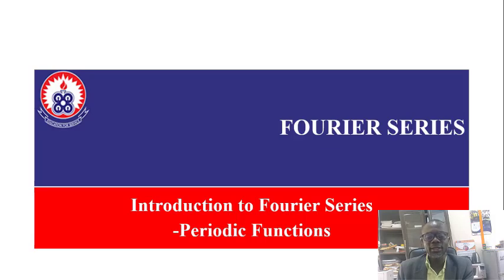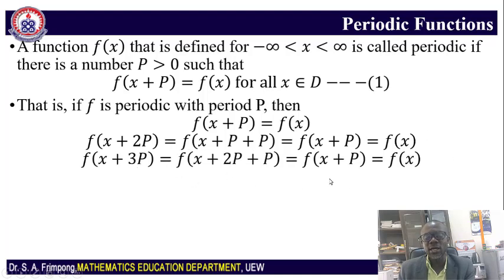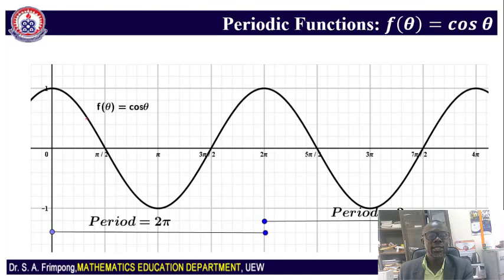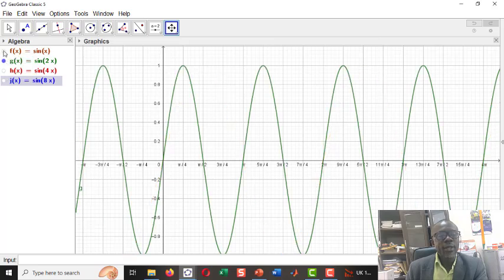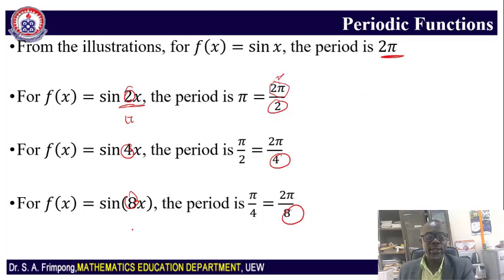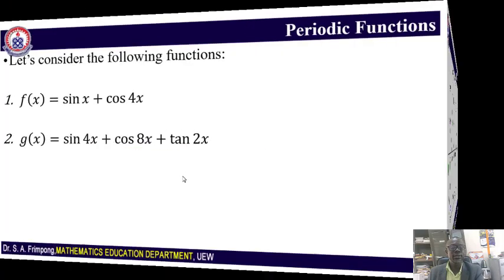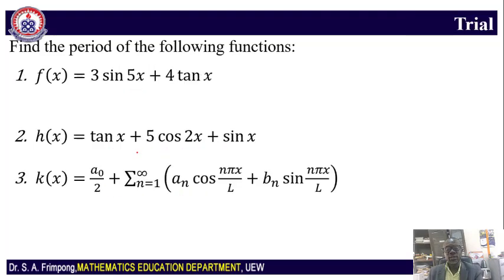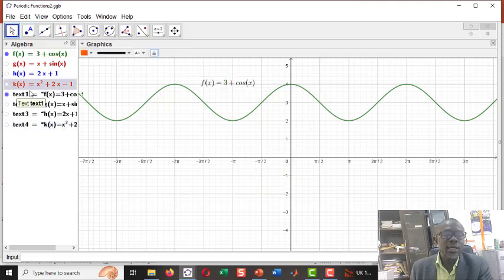PDE SERIES 05 01 Introduction to Fourier Series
This videos introduces us to Fourier Series. It introduces us to some key functions